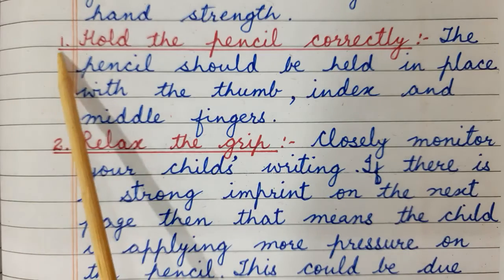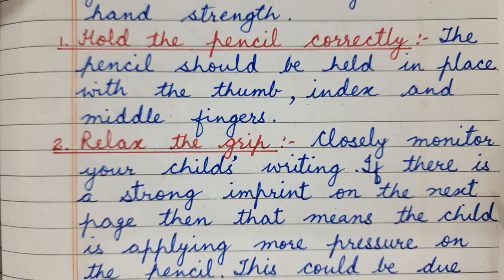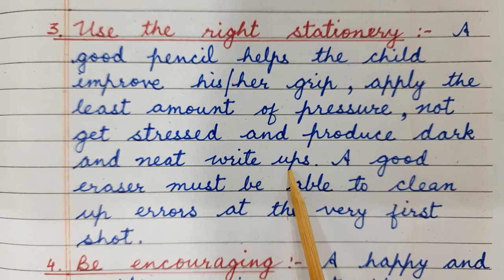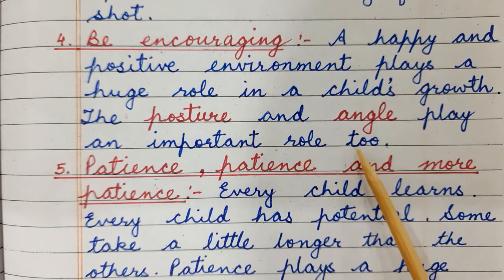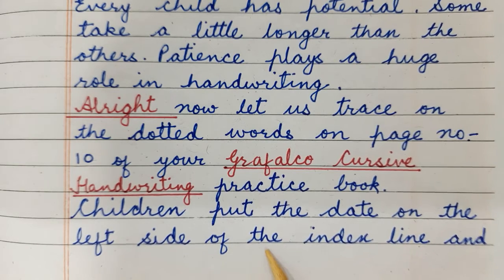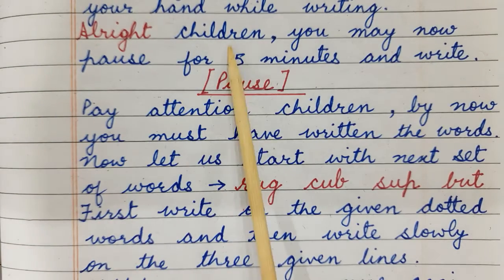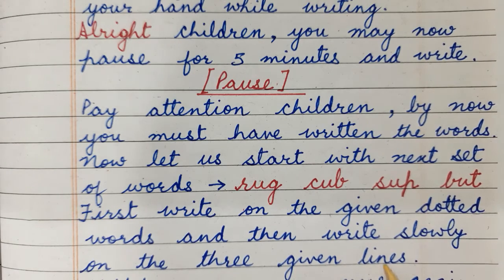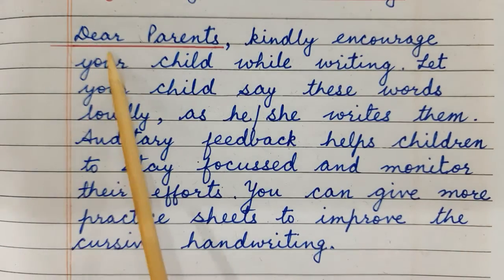English Cursive - Page-10 and 11, Class 1